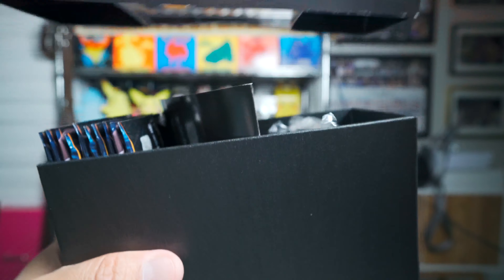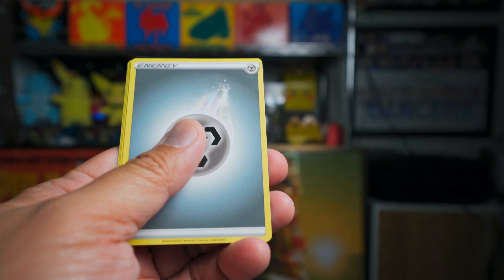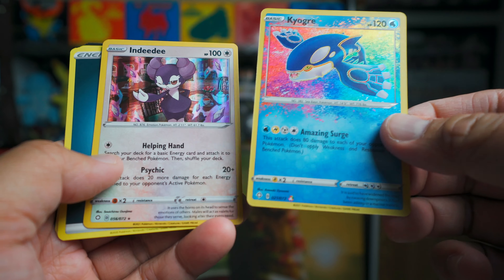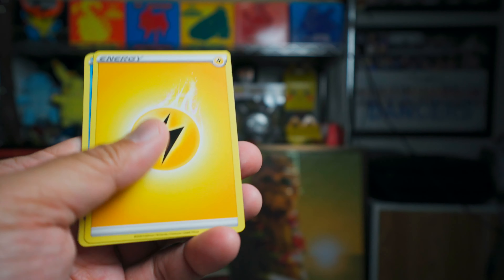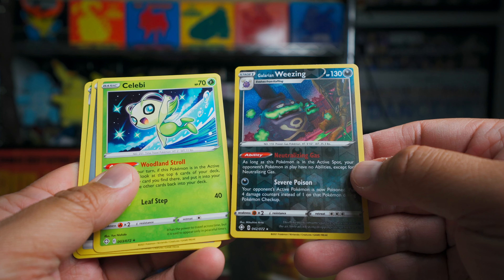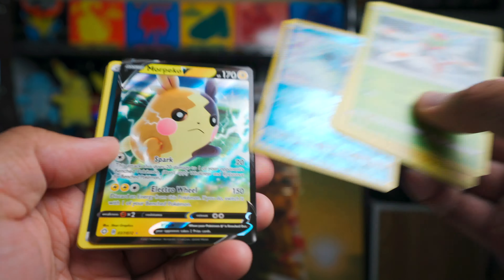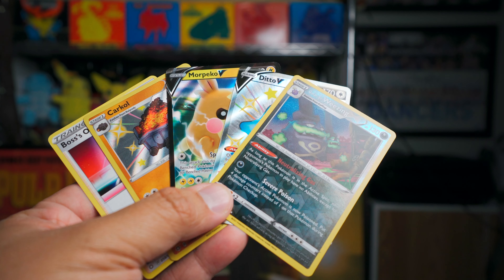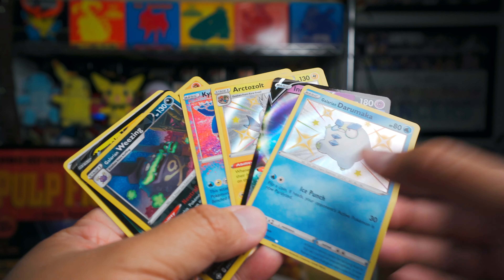Second Shining Fates Elite Trainer Box!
Here's the other one!